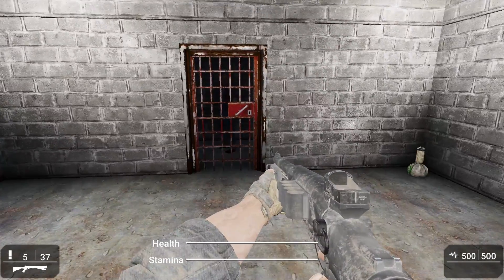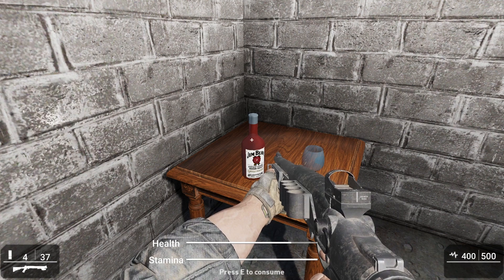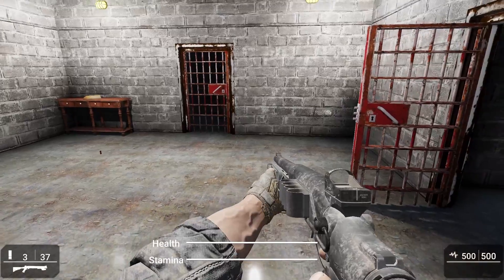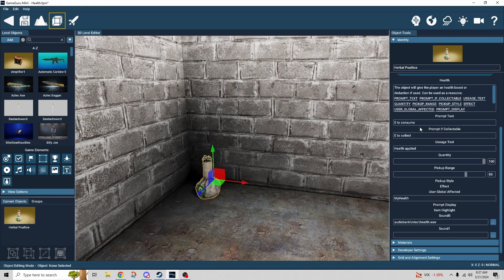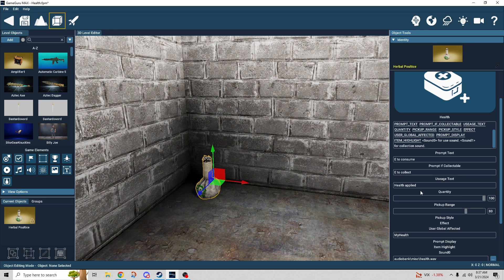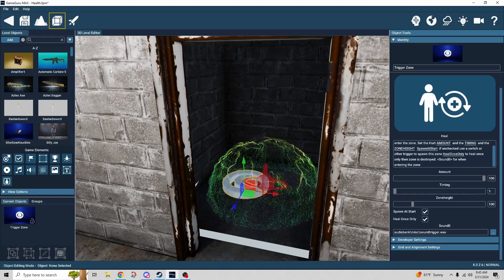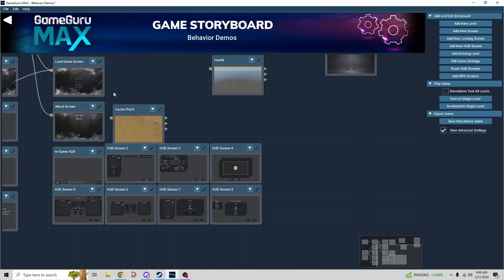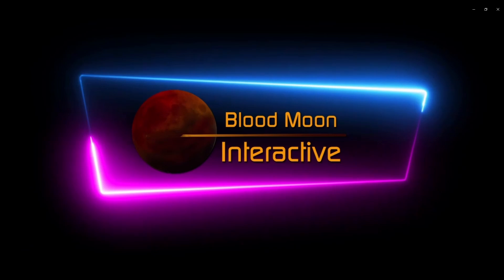GameGuru Max Tutorial - Health (and related) Behaviors Explained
Welcome to our comprehensive guide on managing health-related mechanics in GameGuru Max! In this tutorial, we'll delve into the intricate world of health management, stamina preservation, healing effects, and the creation of dynamic status bars to keep players informed and engaged.

Firstly, we'll explore the fundamental concept of Health in gaming, akin to the quintessential health potion. Learn how to implement health pickups, set their properties, and integrate them seamlessly into your game world to aid players on their journey to victory.

Next up, we'll tackle Stamina—a vital aspect of many gameplay experiences. Just like health, stamina plays a crucial role in determining a player's endurance and capability. Discover how to incorporate stamina potions, regulate stamina depletion, and balance its impact on gameplay dynamics.

But what about those intense moments when healing is required on a larger scale? Fear not, as we'll also cover the creation of healing effects, such as area-of-effect healing zones. Harness the power to restore full vitality just by stepping into a certain area.

Furthermore, I'll introduce the concept of Bottled Items—a versatile mechanic that extends beyond traditional health and stamina boosts. Learn how to implement bottled items to affect various attributes, providing players with unique advantages and enhancing gameplay depth.

And that's not all! I'll guide you through the process of designing sleek and informative status bars. These dynamic visual indicators are essential for keeping players informed about their remaining health, stamina, or any other relevant stats. Master the art of status bar creation to ensure players stay immersed and engaged throughout their gaming experience.

Whether you're a seasoned game developer or just starting your journey into game creation, this tutorial has something for everyone. Join us as we unlock the secrets to mastering health mechanics in GameGuru Max, empowering you to craft immersive, dynamic, and unforgettable gaming experiences. Don't miss out—let's level up together!